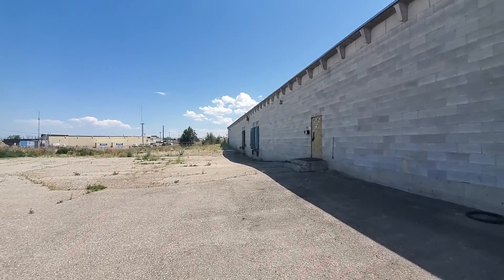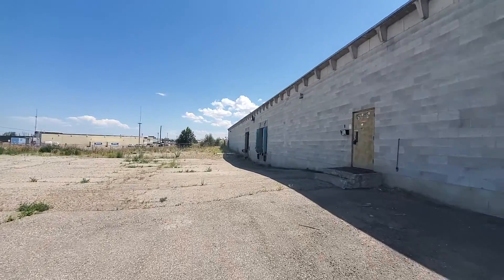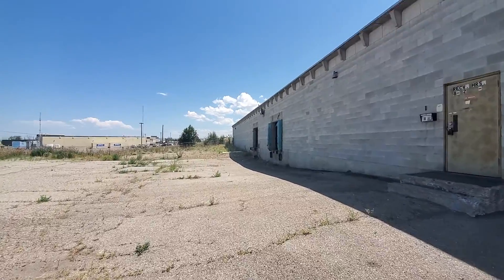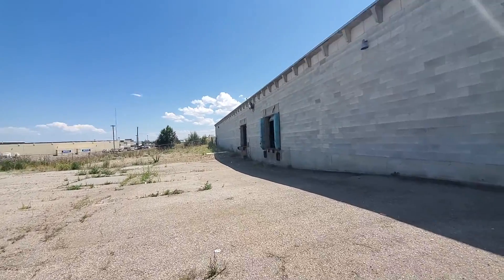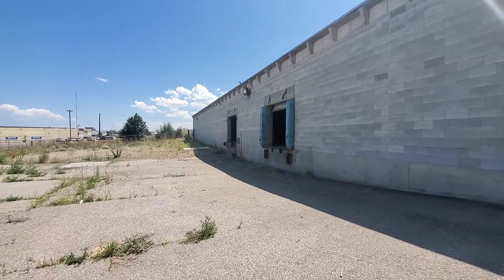Docks and sealing doors